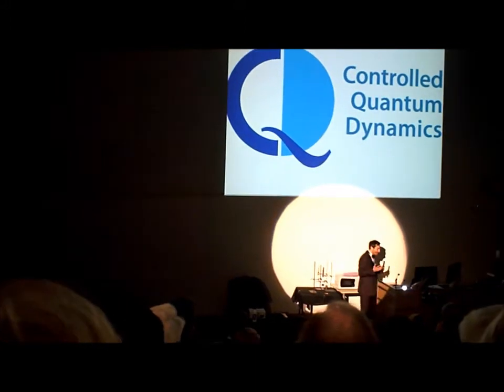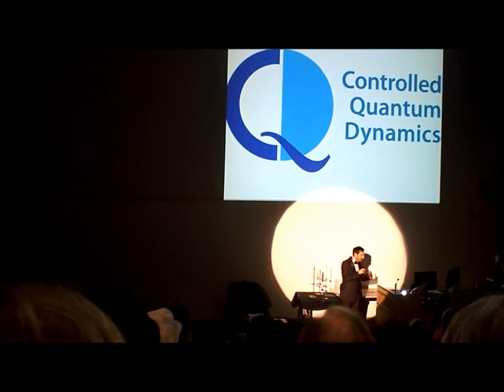Oddities of Physics (part 1)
The oddities of Physics is the 2012 outreach show performed by students from the Controlled Quantum Dynamics (CQD) group, which is part of the Centre for Doctoral Training at Imperial College London. The show is presented by Dr Simon Foster, the outreach offcer for the Department of Physics and Astronomy and the CDT.

In this part the performers are:

Joe Randall (resonance)

Naomi Nickerson (resonance)